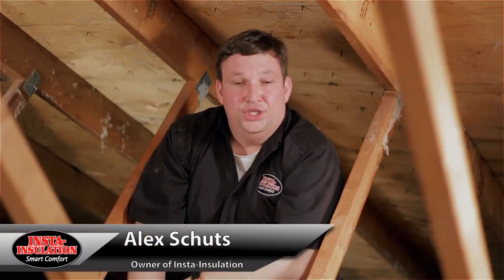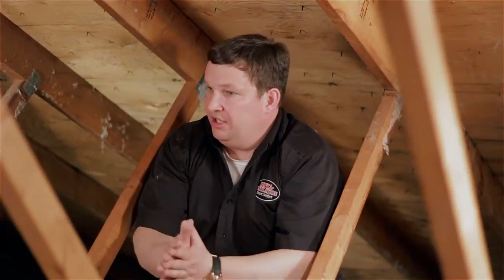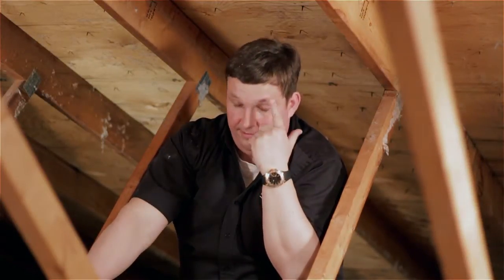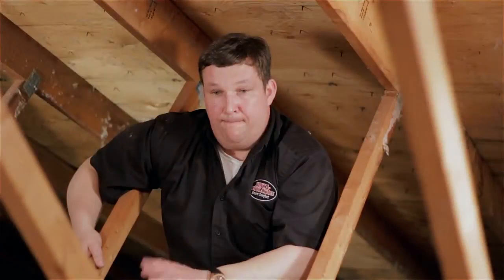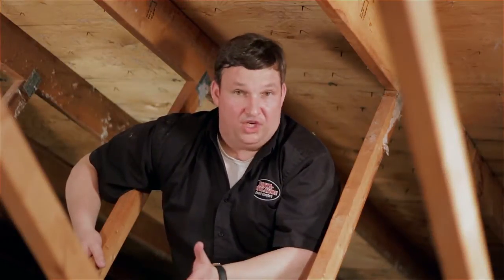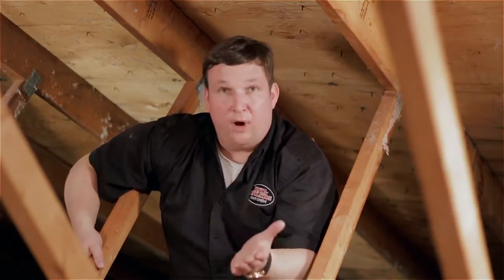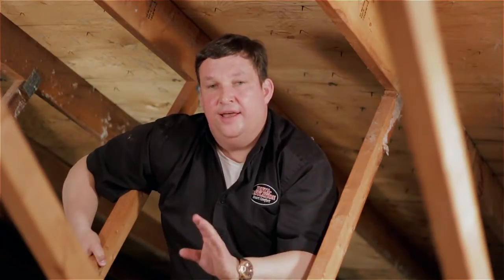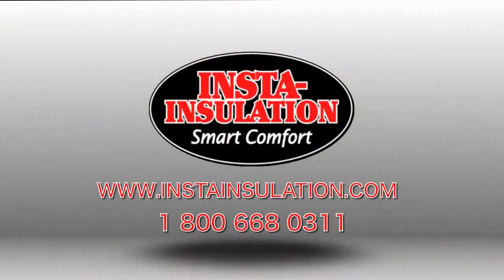Why Remove and Replace with Spray Foam and Blown as opposed to Just Air Sealing? | Insta-Insulation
In this video owner Alex Schuts talks about why you should replace your insulation with spray foam and blown cellulose as opposed to just air sealing it with the spray foam.